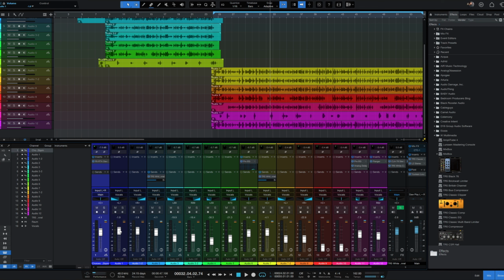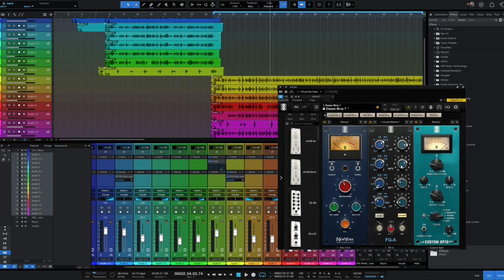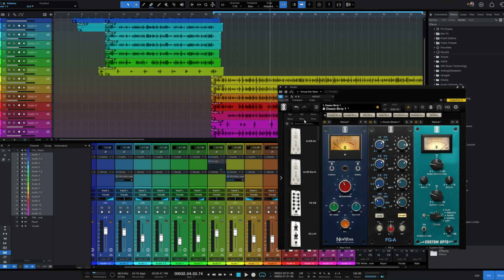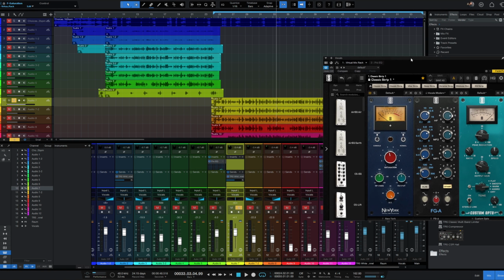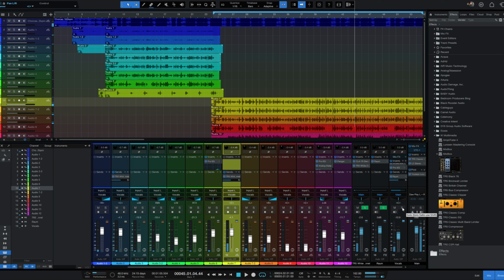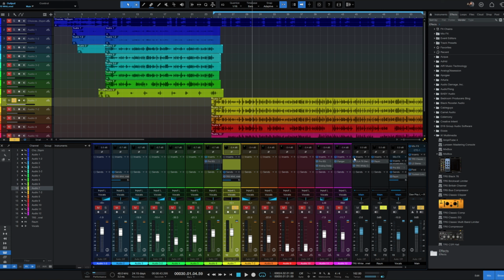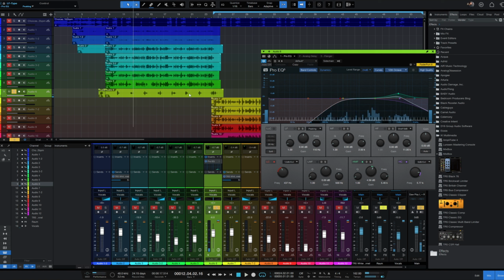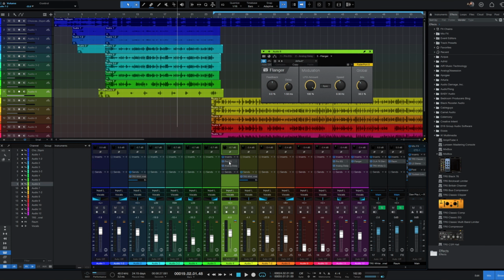How To Process Rap Vocals [Tutorial]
🥁 Get My Free Drum Kit:
Audio Interface
control Surface
MIDI Controller
Maschine MK3
Monitor Station